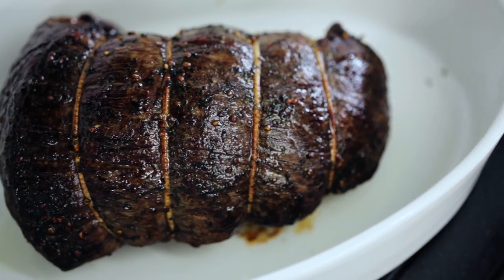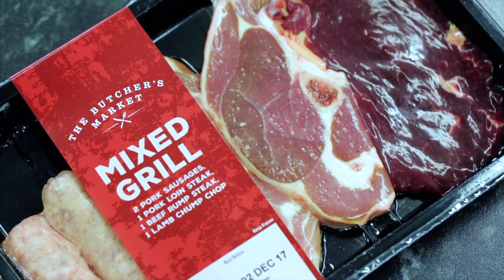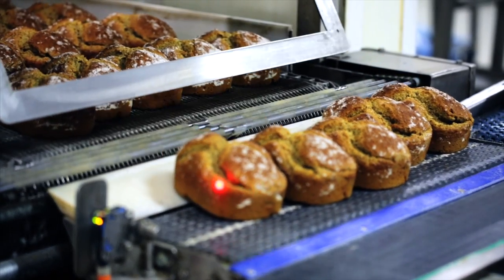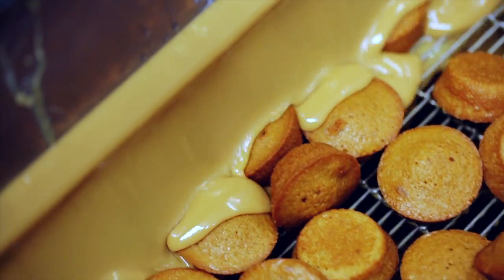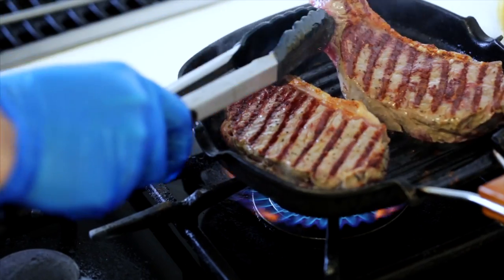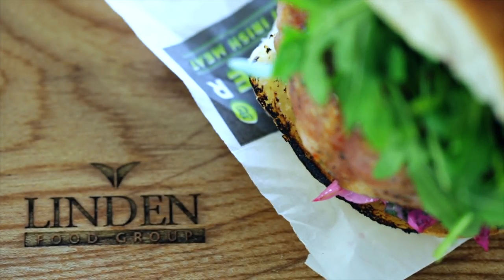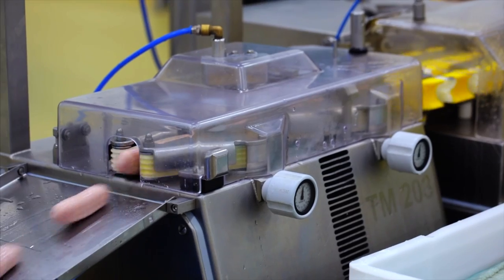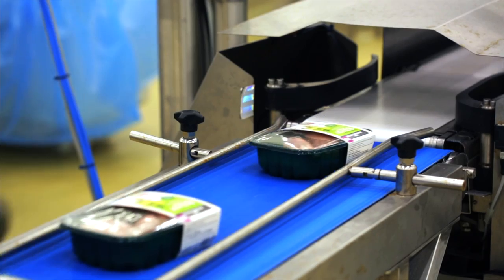Finalists - Best New Product in a Large Company